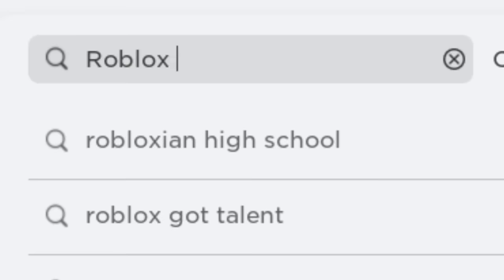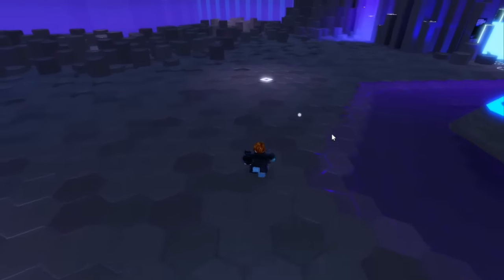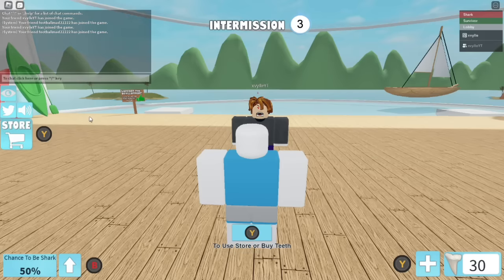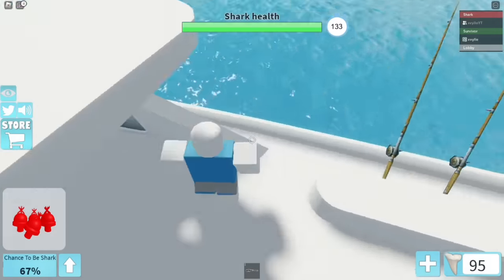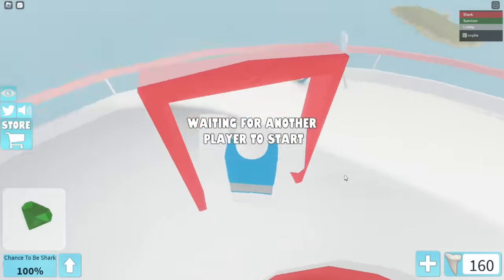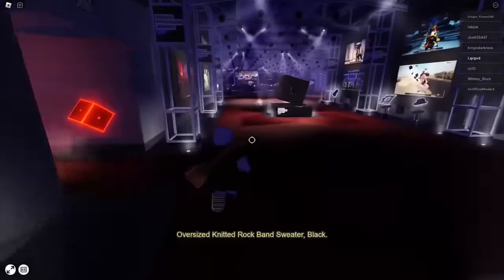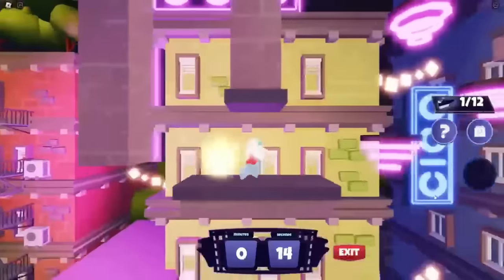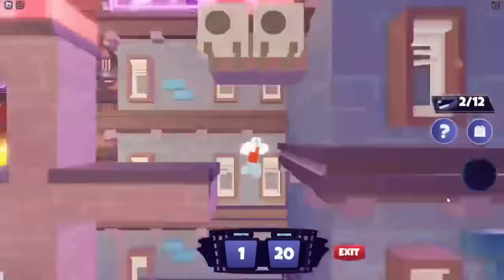22 FREE BLUE ITEMS ROBLOX! 😱😳 (2024)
22 FREE BLUE ITEMS ROBLOX! 😱😳 (2023)

These are as many BLUE ITEMS which you can get for FREE that I could find.

Tags rq